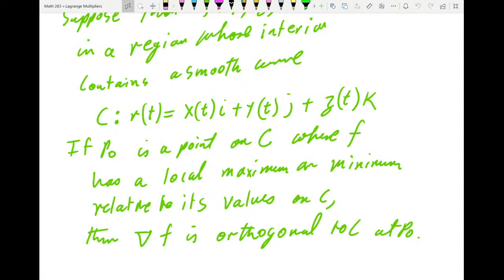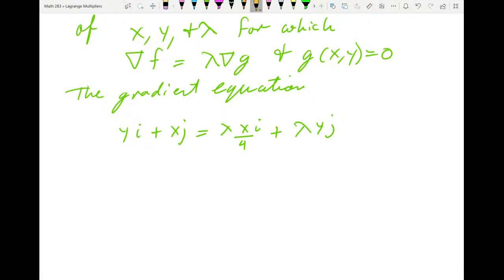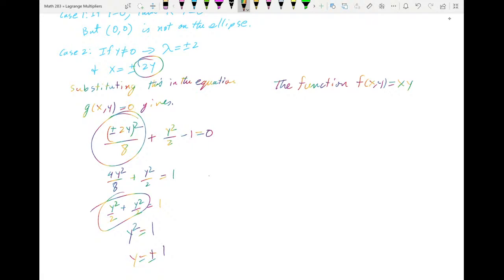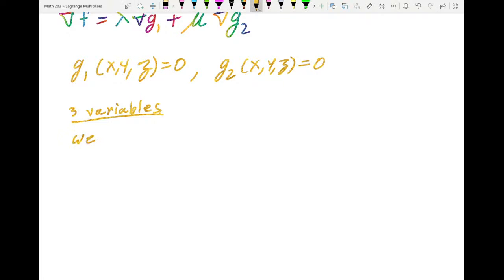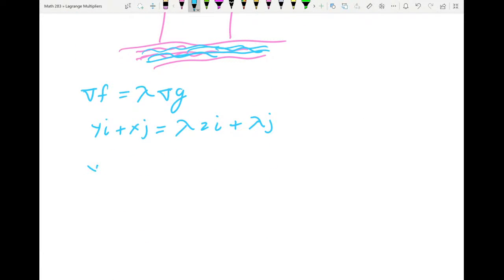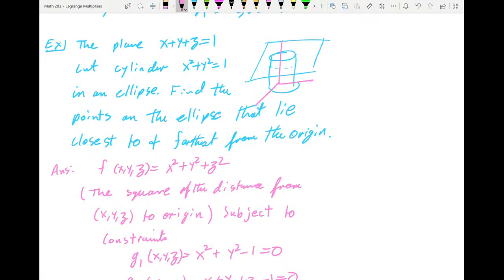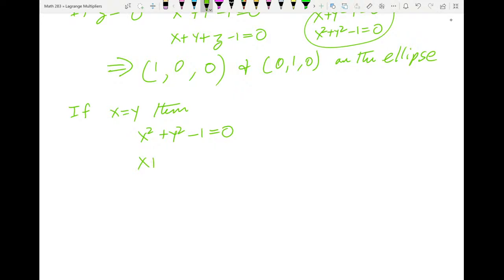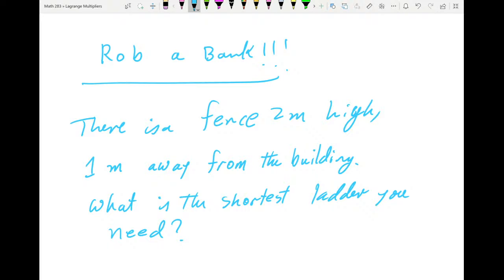Lagrange Multipliers Part 2 Math 283